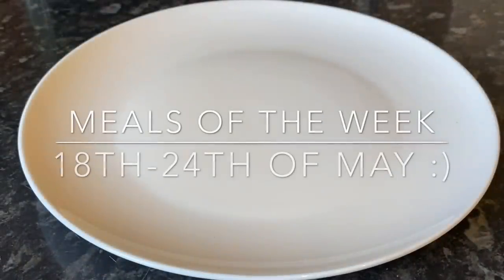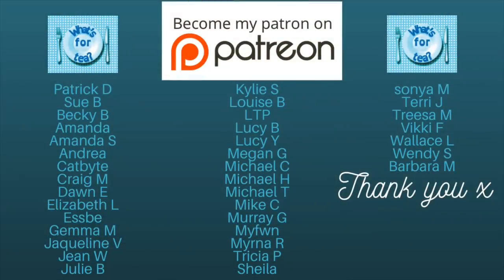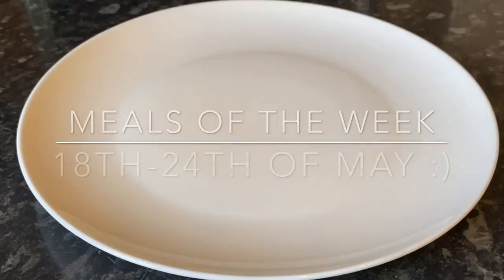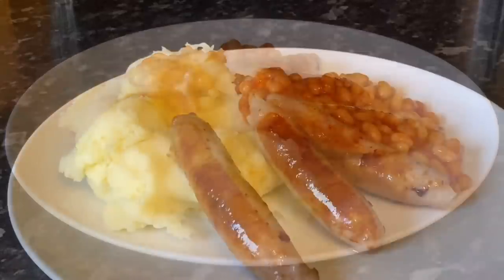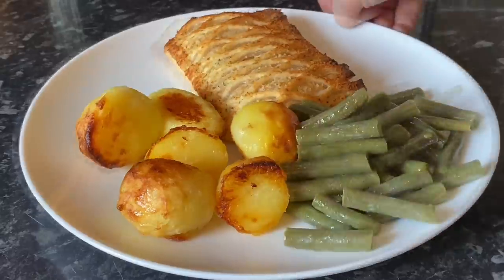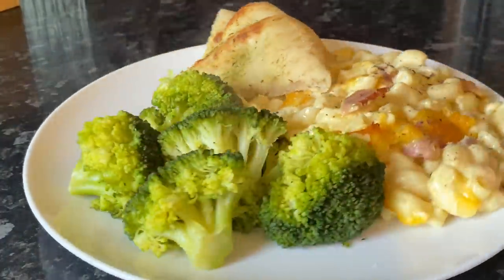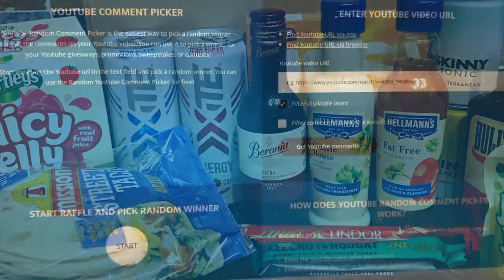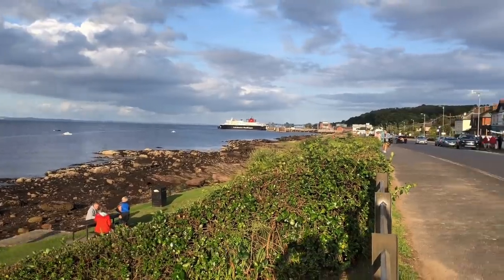What's for tea this week? Meals of the week & Degustabox winner for May :)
Hey folks! :)

A very warm welcome back to what's for tea? If you're new...welcome to you also!

This is just a wee look at what I made for the family dinners during the week :) Any meals which I’ve done a video recipe on will be linked below. This week I done the slow cooker bolognese, and I’ll link the recipe video below in case you want to see it.